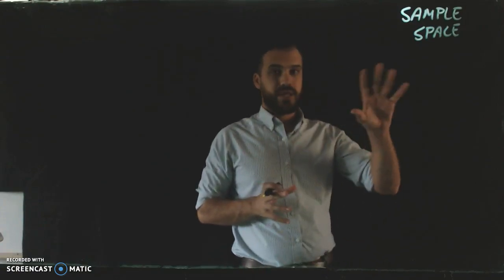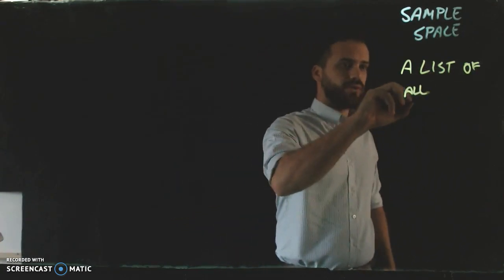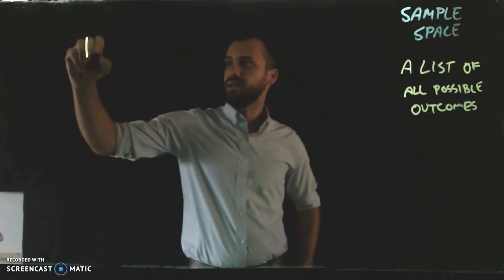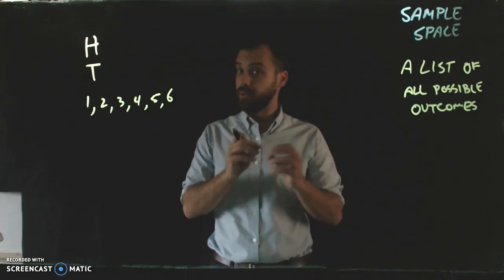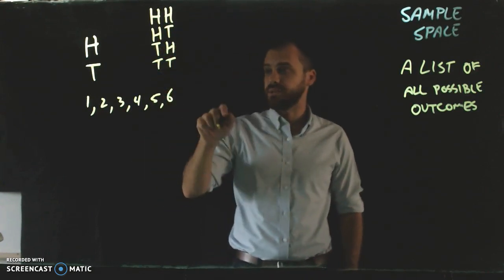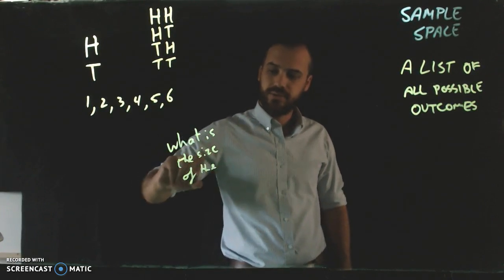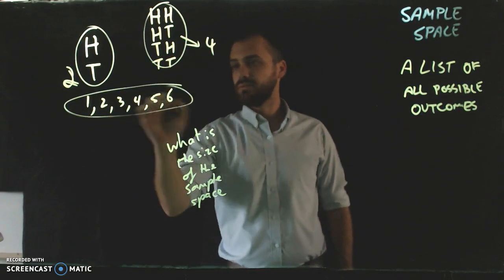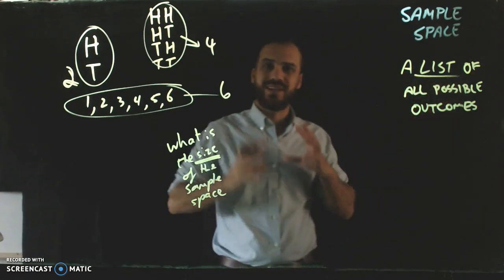The definition of Sample Space in probability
In this video we look at the definition of sample space as a list of all possible outcomes. In probability questions students are sometimes asked to find the sample space or the size of the sample space.  We look at these two types of questions with a coin toss and some worked examples Want more videos? I've mapped hundreds of my videos to the Australian senior curriculum at my